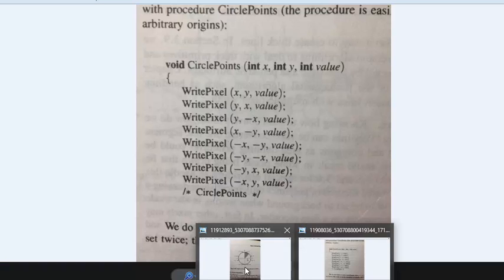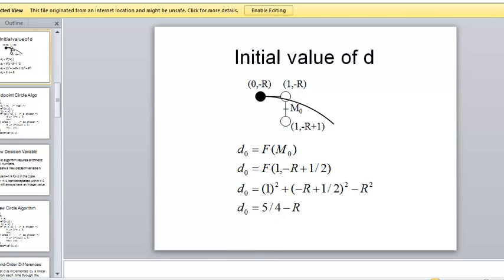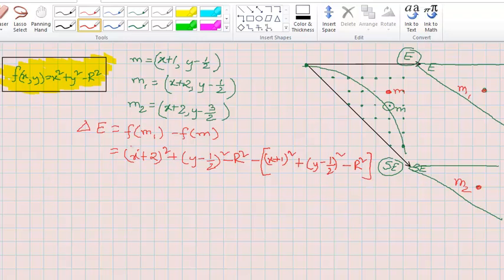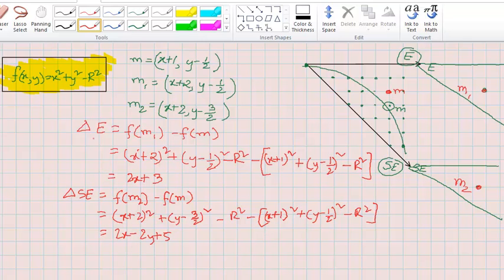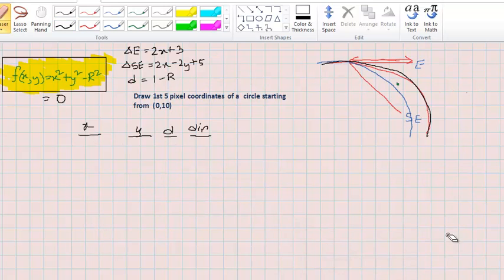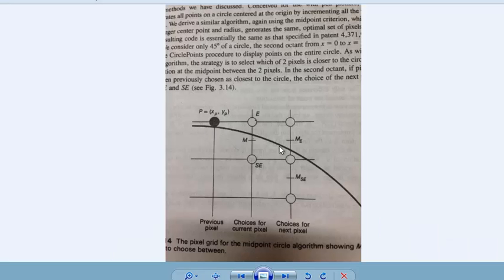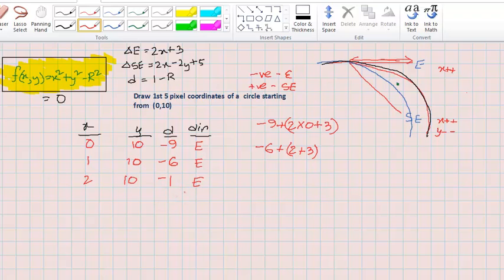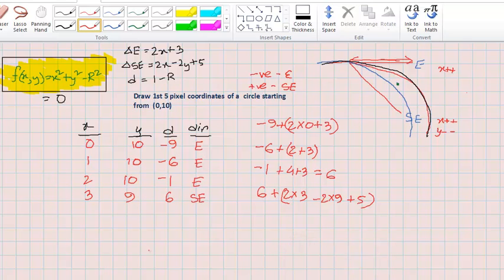Midpoint Circle Drawing Algorithm